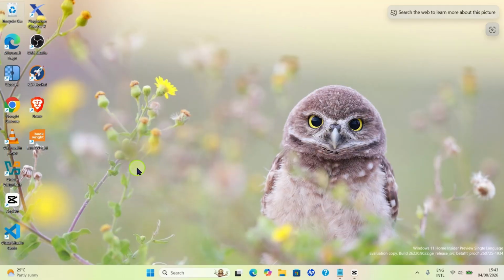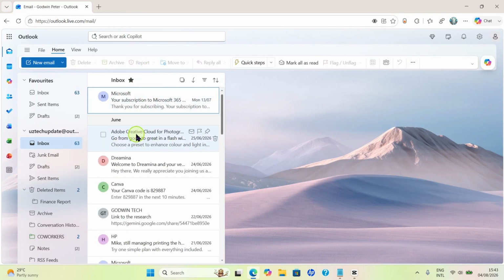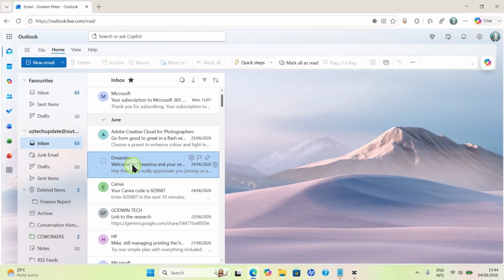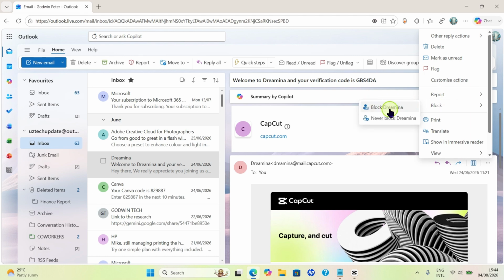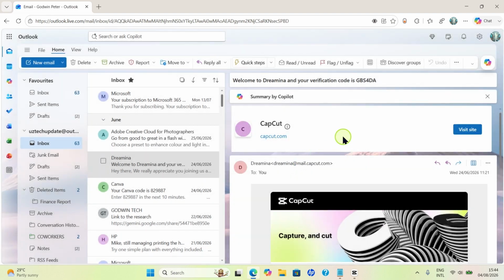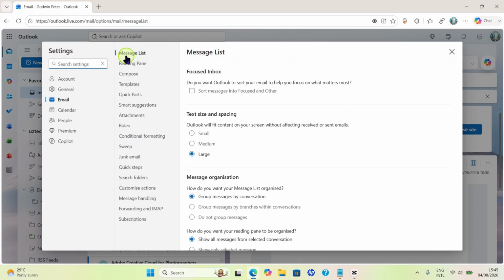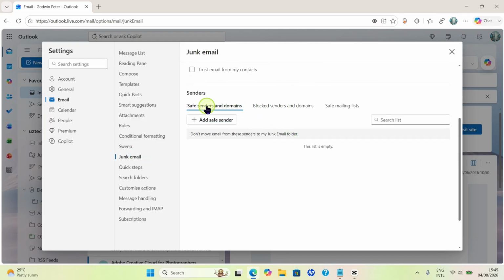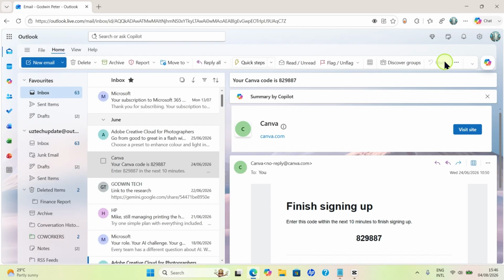How to Block Email Address on Outlook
Video Chapters ⏰
00:00 Introduction to Outlook Email Block on the Web
00:12 Microsoft Outlook Website
00:48 Open Email Sent by Someone on Outlook
00:55 Microsoft Outlook Block Button
01:40 Unblock Email Address on Outlook
02:03 Blocked Senders and Domains
02:22 Conclusion on Blocking and Unblocking Emails on Outlook